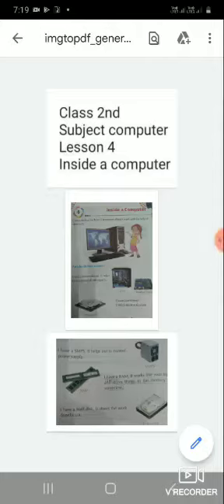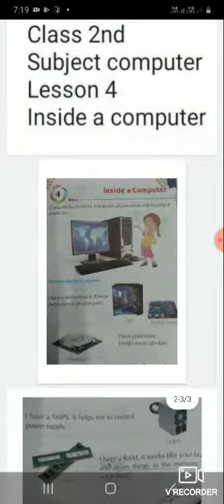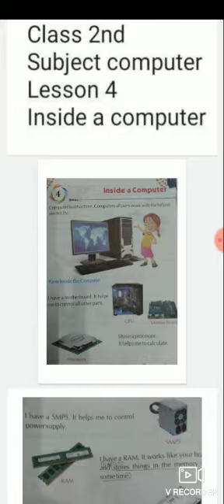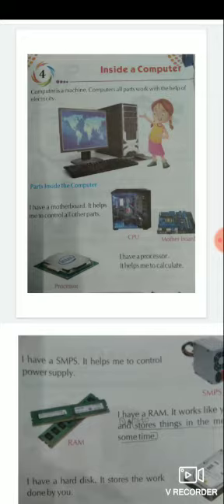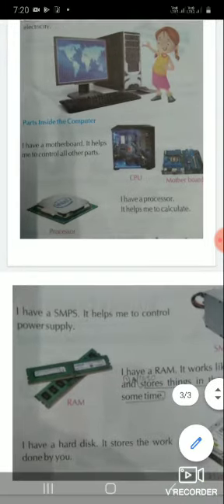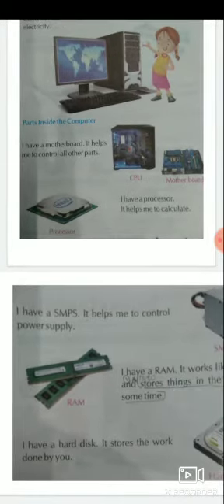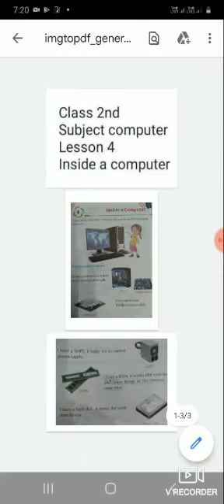Class 2nd subject computer Lesson 4 Inside a computer